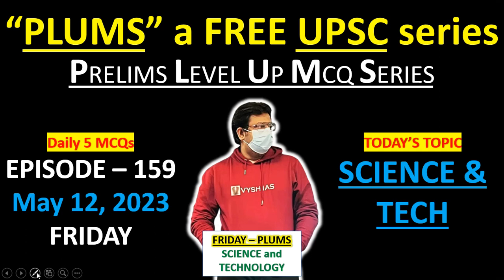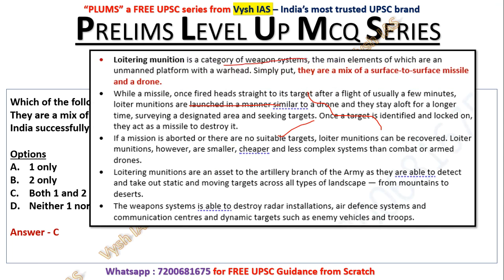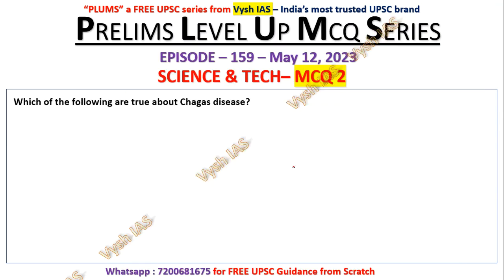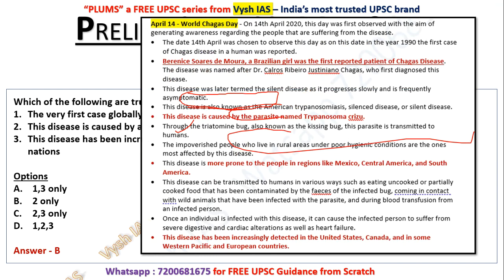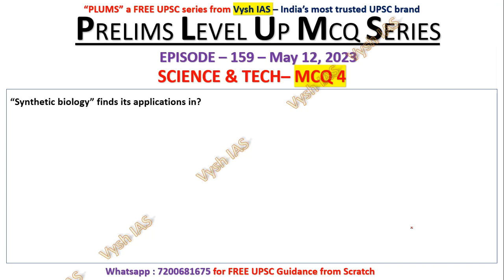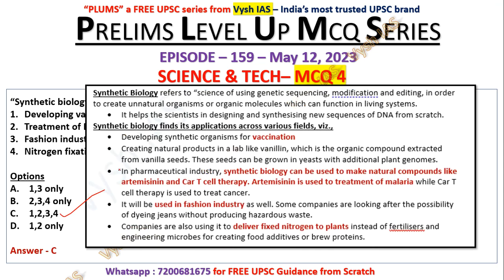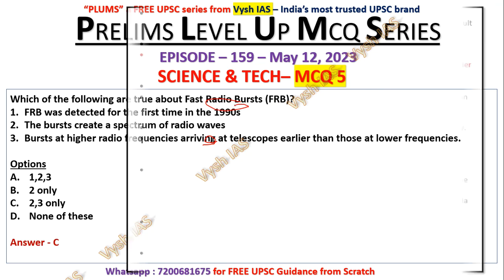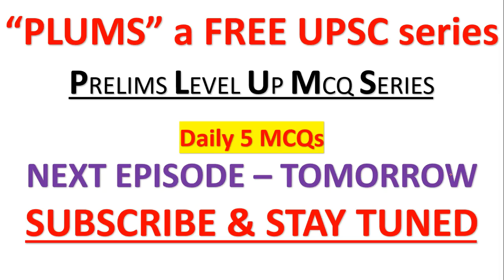Vysh IAS PLUMS - Episode 159 - Science and Tech | UPSC Prelims Test series | UPSC Prelims daily mcqs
Vysh IAS PLUMS - Episode 152 - Science and Tech | UPSC Prelims Test series | UPSC Prelims daily mcqs

NCERT History class 8th | Chapter 8 part 3| HINGLISH | Class 8th NCERT for UPSC | Vysh IAS free

LIVE CLASSES IN ENGLISH AND HINGLISH
DAILY TIMINGS - 7 PM, 8PM, 9PM, 10 PM